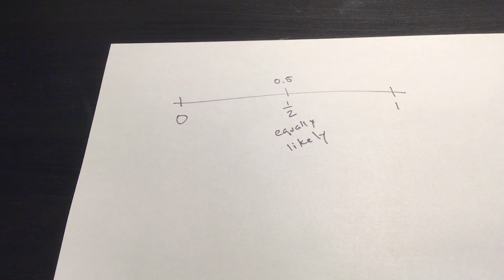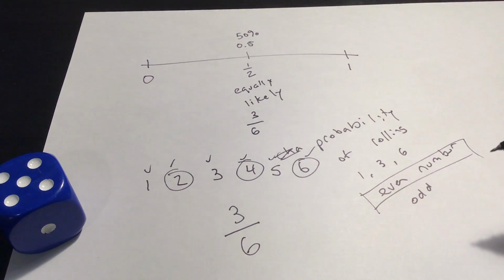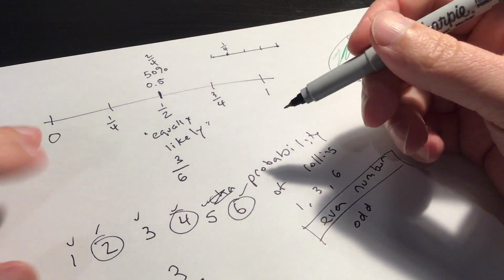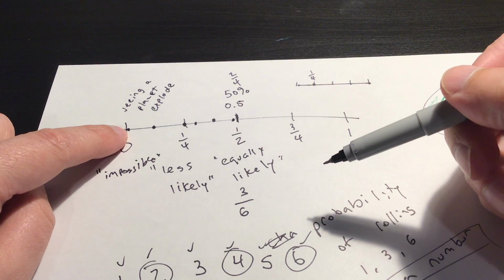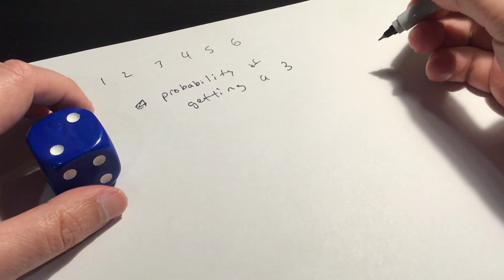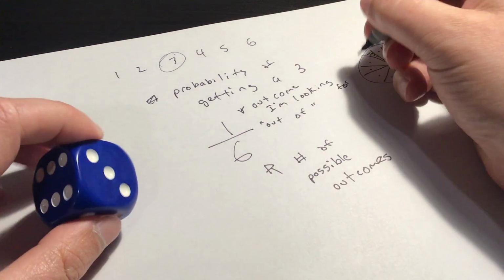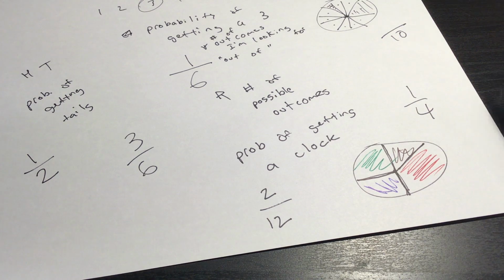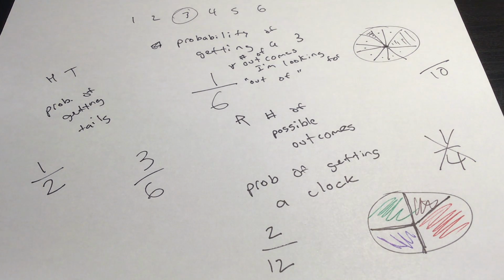G4/5 Probability as a Fraction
how to move away from words like less likely to a fraction